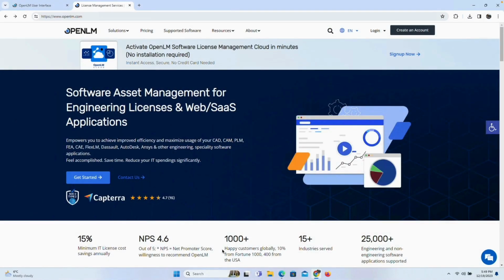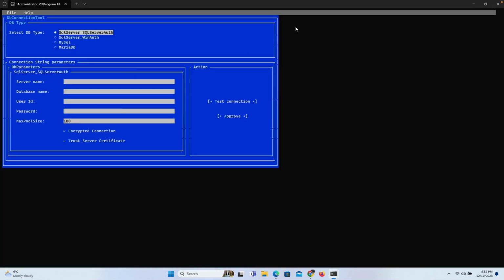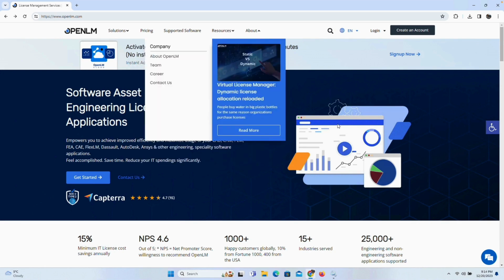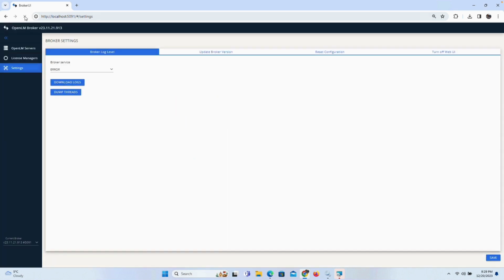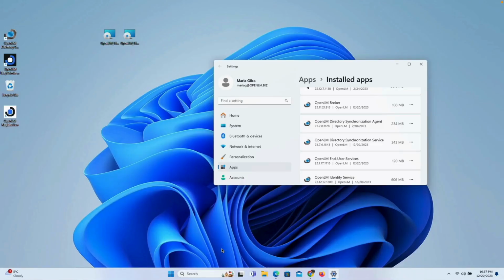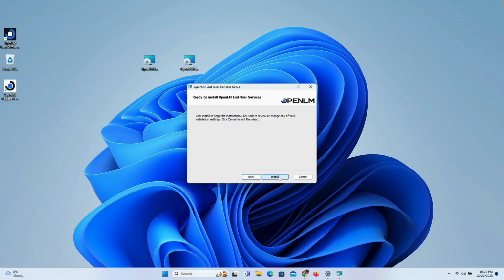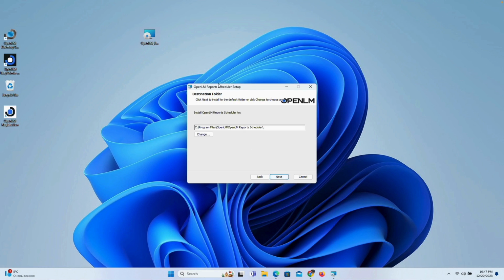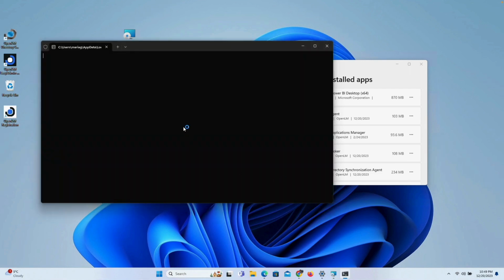Upgrade OpenLM System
Watch this video to see how to easily upgrade your OpenLM System.